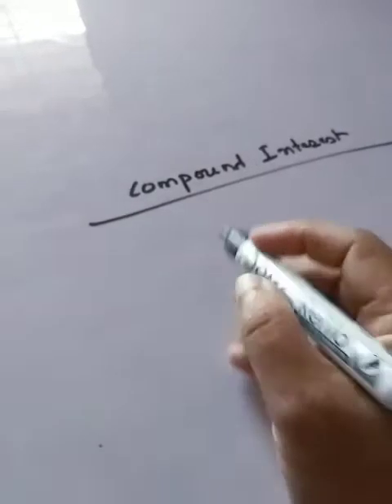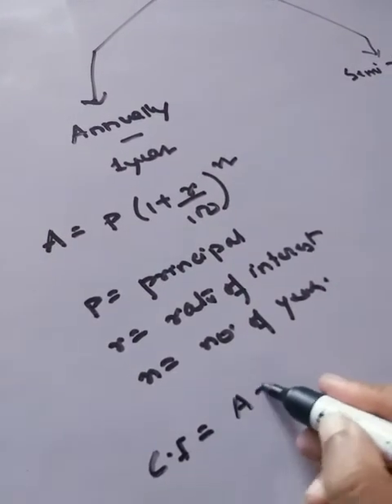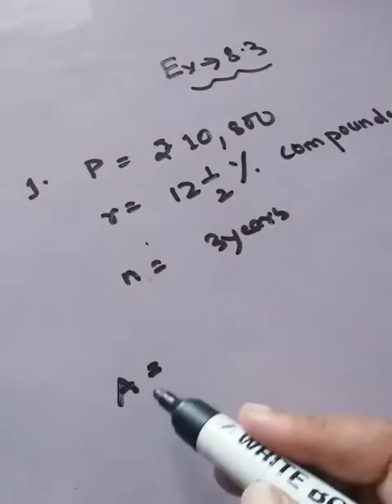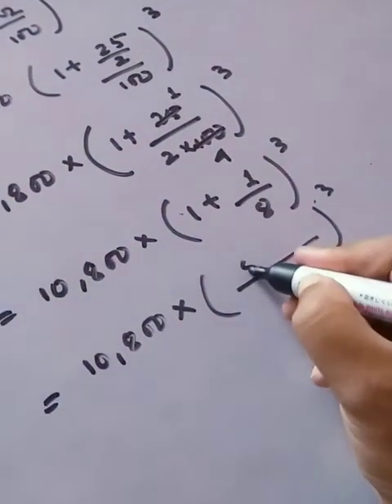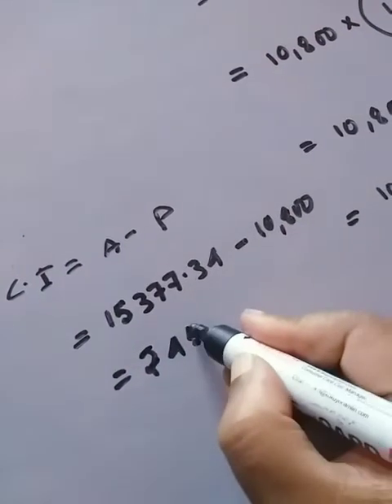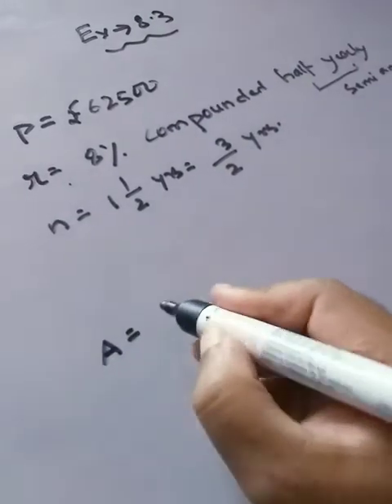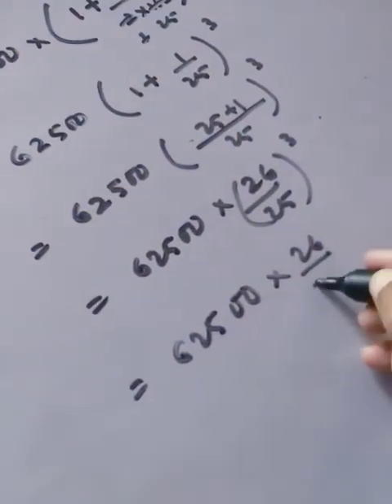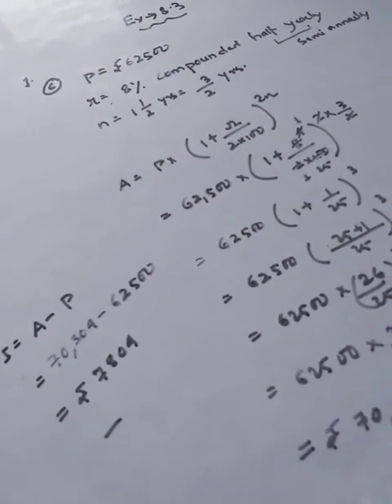Comparing quantities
Ex 8.3 sum no. 1 a,b and c